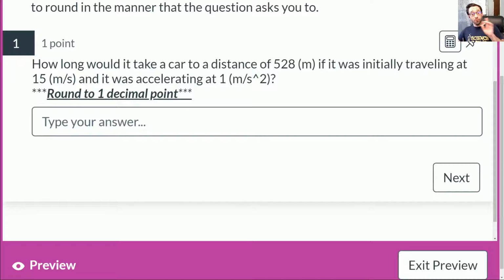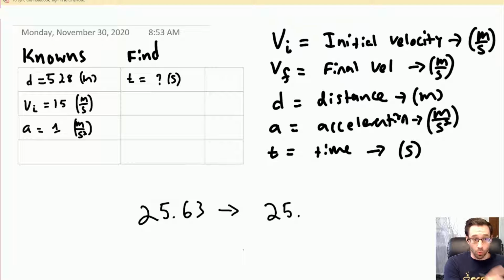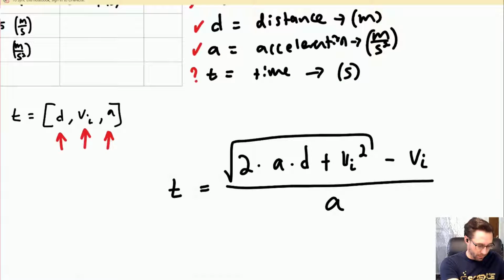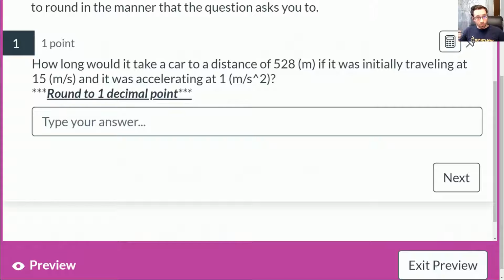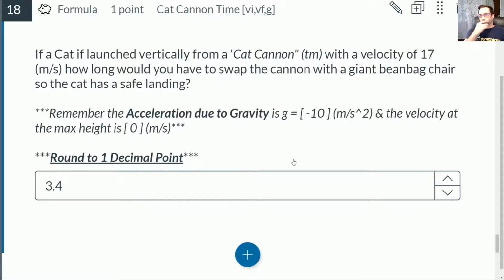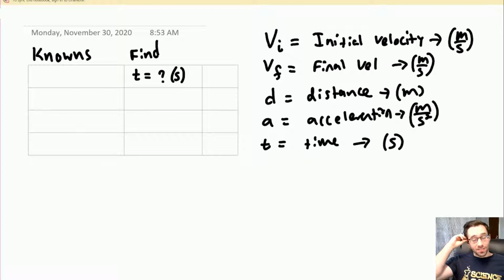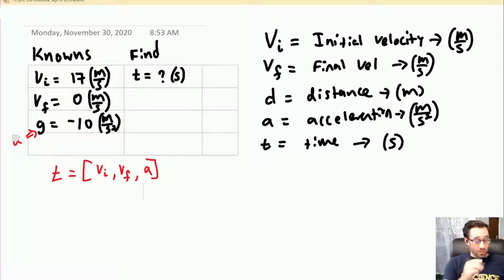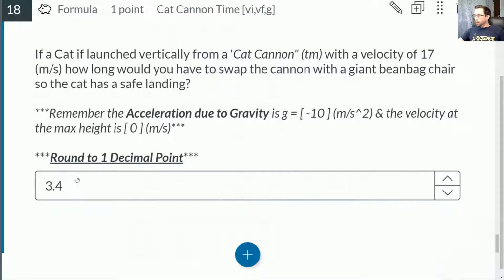Kinematic Practice Quiz 4Odd